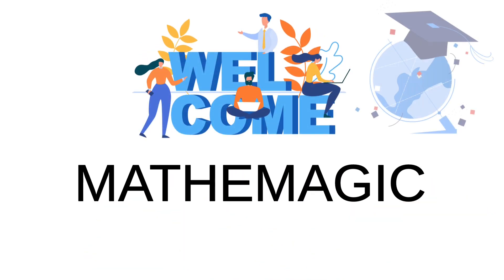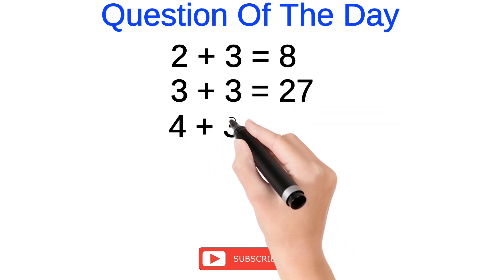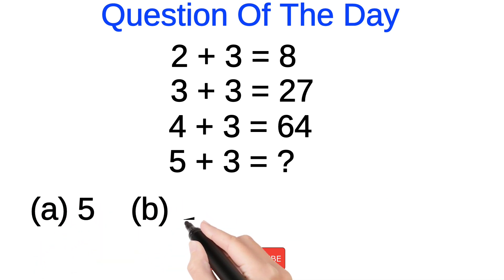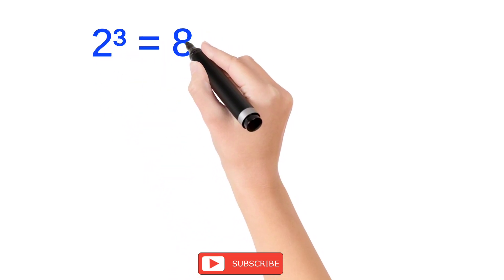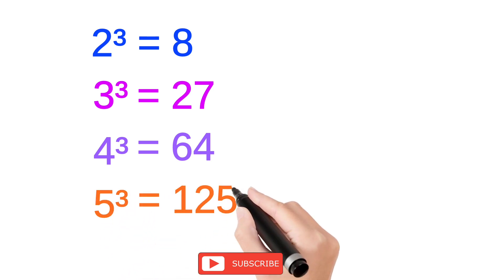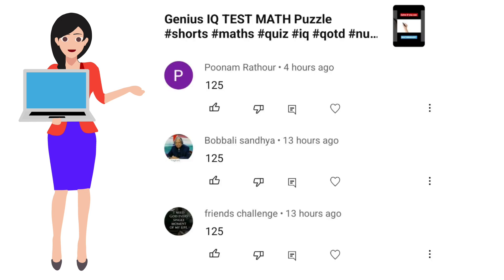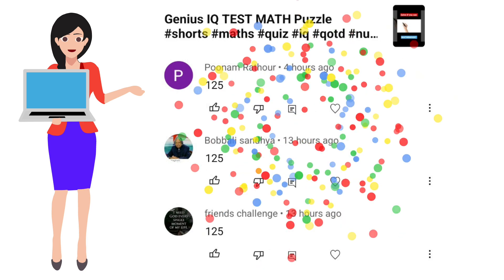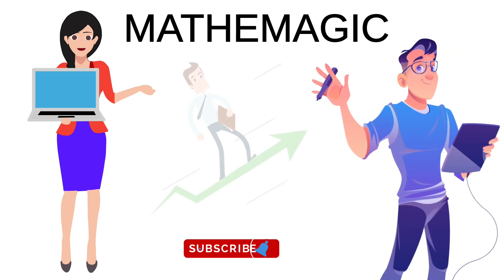A Nice Number Analogy Problem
Welcome to MATHEMAGIC, where we make math magical and turn it into a fun and enjoyable experience. We understand that math can be intimidating but with the right approach, it can be simple and enjoyable.
At MATHEMAGIC, we provide tutorials and resources using VEDIC MATHEMATICS. Vedic mathematics is based on ancient Indian teachings which break down difficult math principles into easy to understand steps. Our step- by-step instruction guides will help you to gain an understanding of Math concepts without feeling overwhelmed.
We believe that everyone should have access to quality education, so our videos are completely free of charge. Our videos are suitable for students of all ages and abilities from elementary school students to college graduates. We also provide support for those who may be struggling with Math or are preparing for Math exams.
We at MATHEMAGIC are here to make math fun and rewarding. So come join us as we make maths magical.

In this Number Analogy problem, you will be presented with a series of numbers that follow a particular pattern or relationship. Your task is to identify this relationship and use it to determine the missing number in the series.

The problem may involve basic arithmetic operations such as addition, subtraction, multiplication, or division, or it may involve more complex mathematical concepts such as sequences, series, and patterns.

For example, you may be given a series of numbers such as 2, 4, 6, 8, and asked to identify the missing number in the series. The answer, in this case, would be 10 since each number in the series is simply the previous number plus 2.

The difficulty level of the problem may vary depending on the complexity of the relationship between the numbers in the series. Some problems may require a keen eye for patterns and sequences, while others may require more advanced mathematical knowledge.

Overall, this Number Analogy problem is designed to test your ability to recognize and analyze patterns in numerical data, and to apply logical reasoning to solve complex problems.

Mental Math

Number Patterns

IQ Tests

Numerical Reasoning

Logic Problems

Math Puzzles

Critical Thinking

Number Sequences

Problem Solving

Mathematical Aptitude

Math & Learning videos for kids
Numberphile
Patrick JMT
Mario's Math Tutoring
Math TV
Khan Academy
Tech Math
Brian Melogan
PBS Math Club
Mashup math
Math meeting
Learn math tutorials
The video math tutor
Teachertubemate
Mathbff
Simon Deacon
NUMBER Rock
Math songs
Hegarty maths

IQ TEST (99% fail to answer)
number analogy reasoning tricks
number analogy tricks
number analogy questions
analogy reasoning tricks in telugu
letter analogy reasoning tricks
ssc mts reasoning classes
Reasoning
ssc chsl reasoning
adda247
Bank exam question
Only for genius maths questions
only a genius can solve this
only for genius
only for geniuses math problem answer
Tecmath
fraction
math antics

ssc gd
ssc adda
ssc adda247
logical reasoning questions
Blackpenredpen
Stand up maths